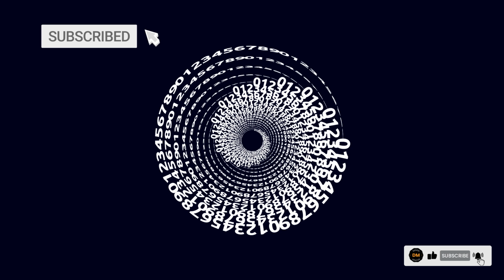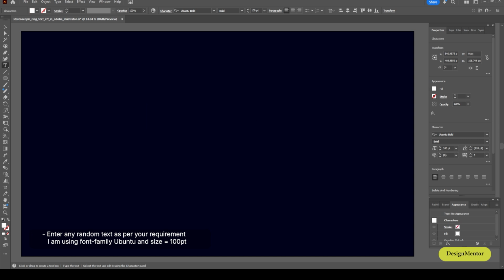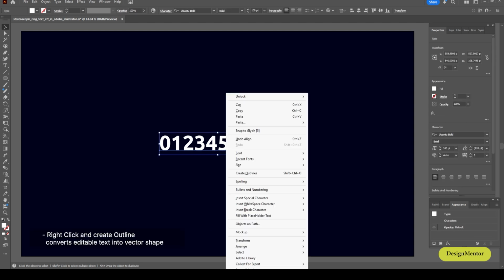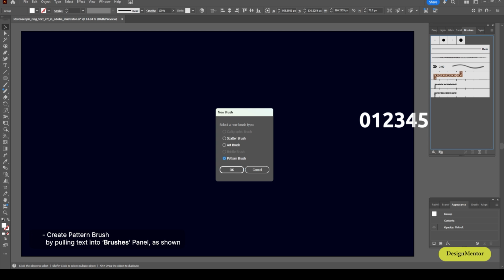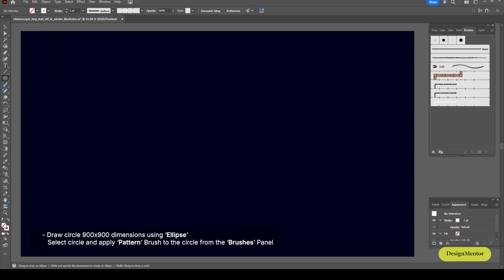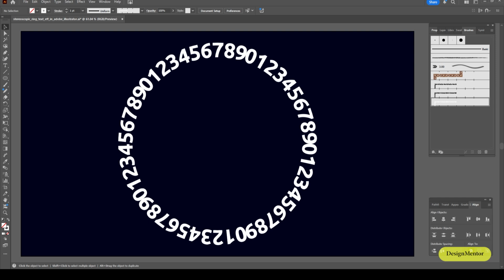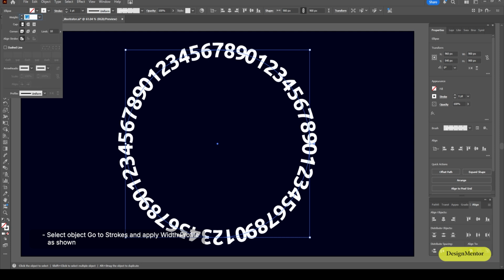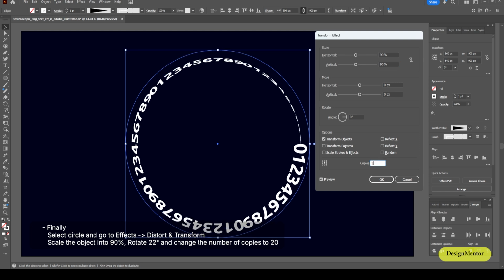Stereoscopic Ring Text Effect in Adobe Illustrator | DesignMentor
using
Brush, Distort & Transform
Let's create  Stereoscopic Ring Text Effect  in Adobe Illustrator

Graphic Designer
UX Designer
User Experience Designer
Infographics
Design Thinking
Interaction Designer
Data Visualization Chart
Smartwatch Designer
Design Mentor
Figma